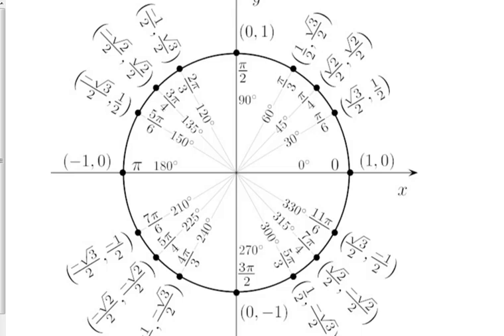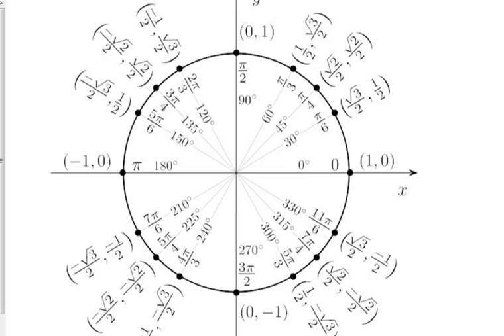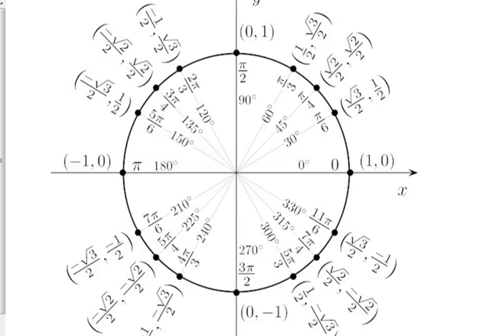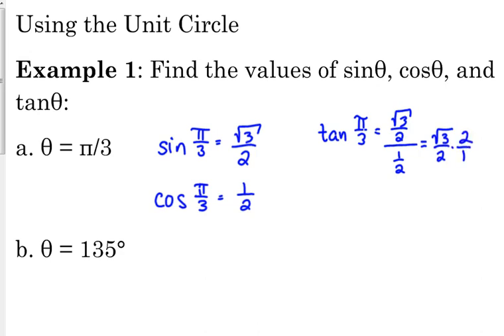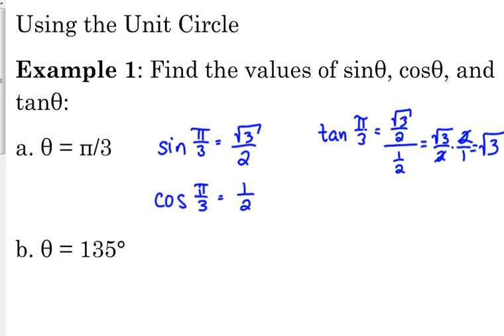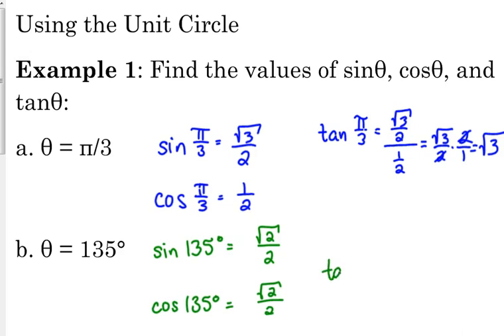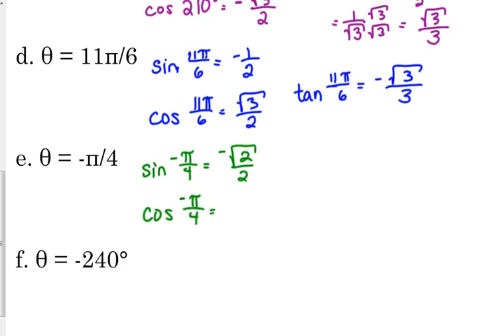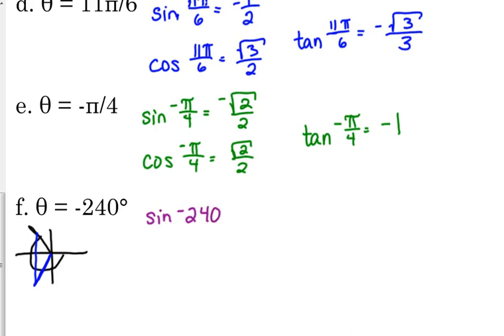Day 48 Lesson~The Unit Circle